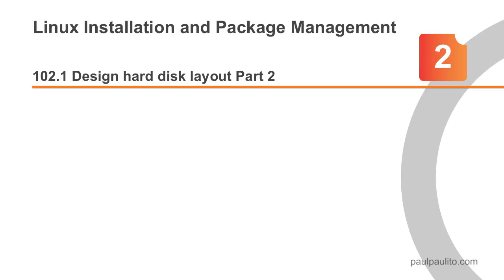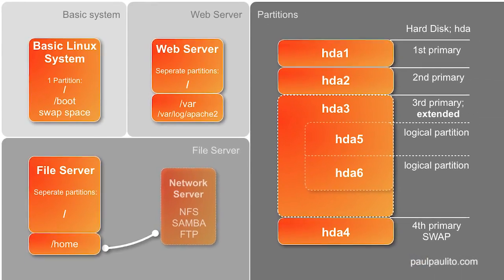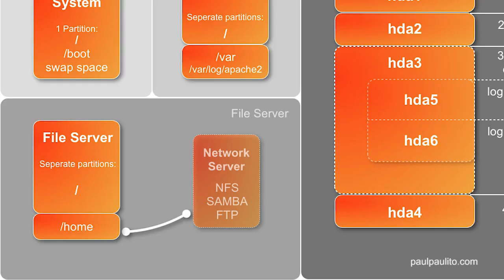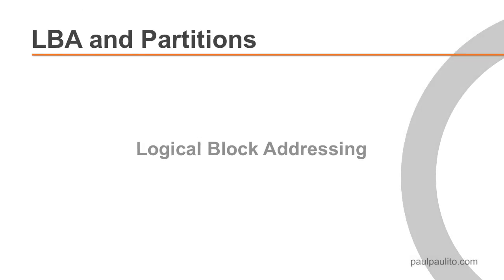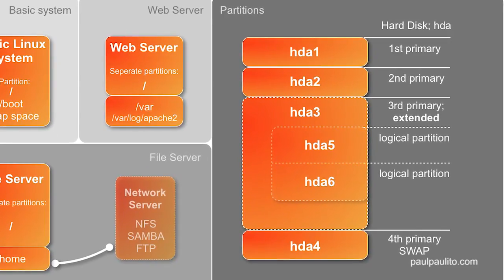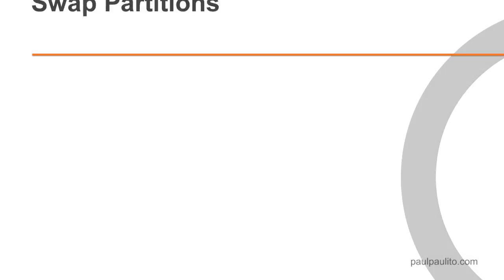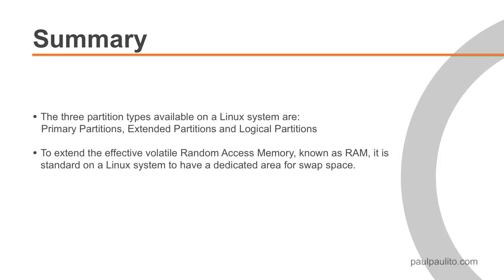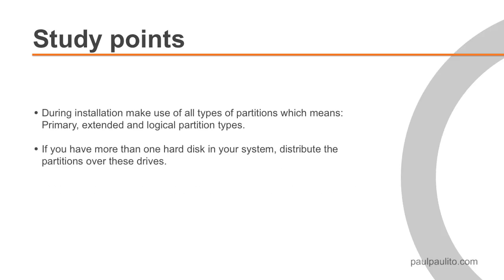LPI101 102 1 Part2 English 2011 FINAL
Mario Hartmann